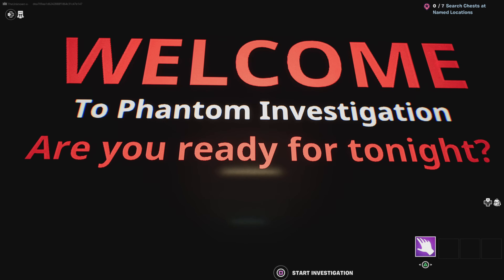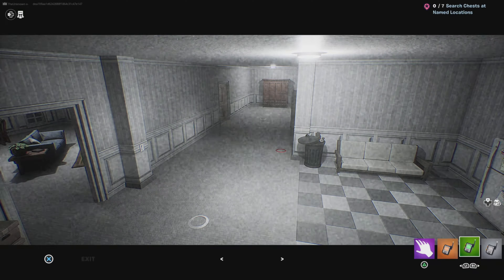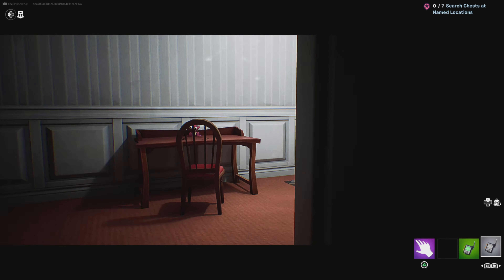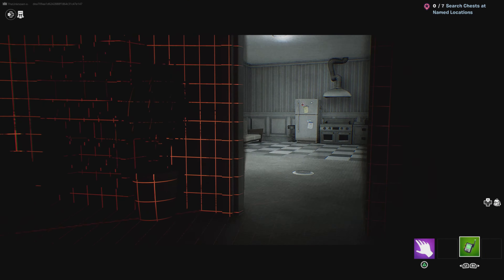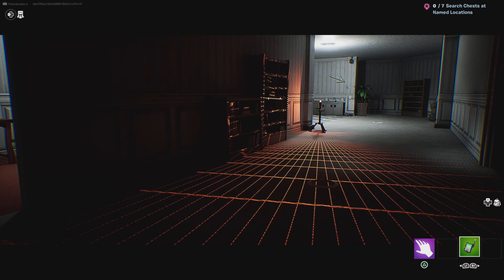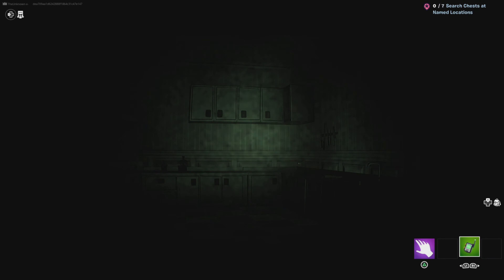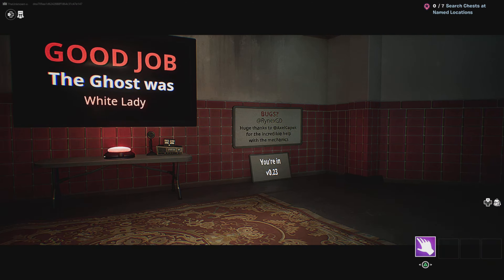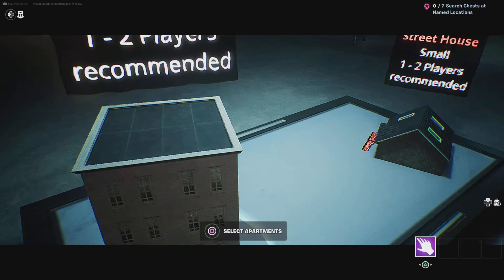Phantom investigation in Fortnite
Playing phantom investigation on Fortnite creative 2.0 on new map

And if your you're looking for a tasty drink that provides you with a healthy energy, check out DUBBY